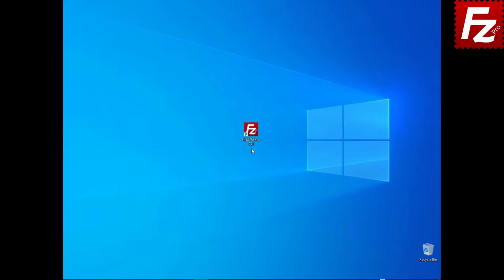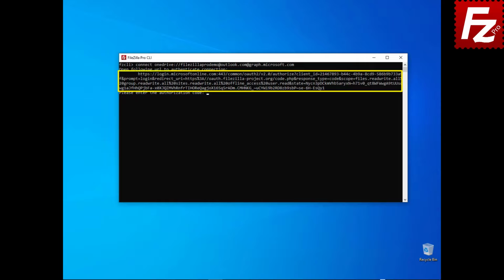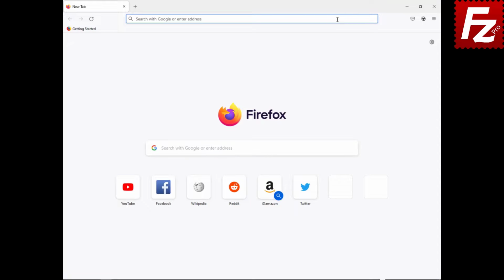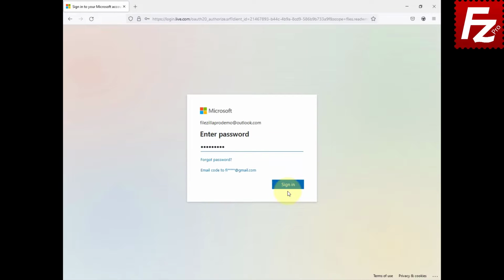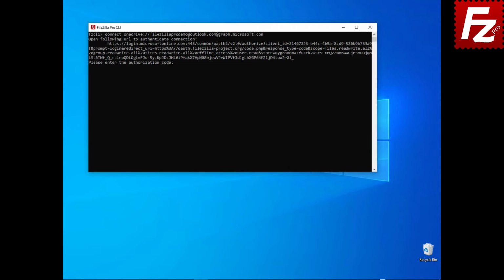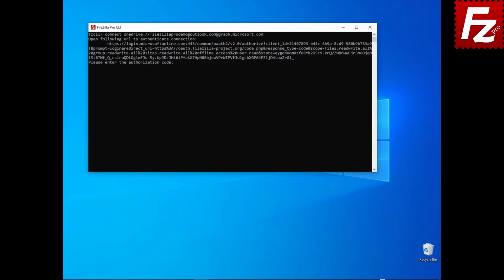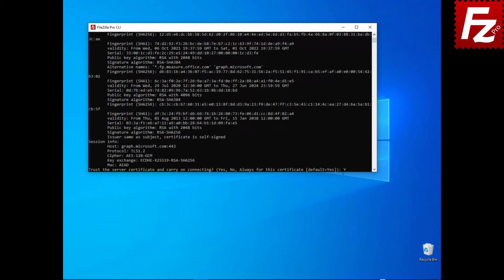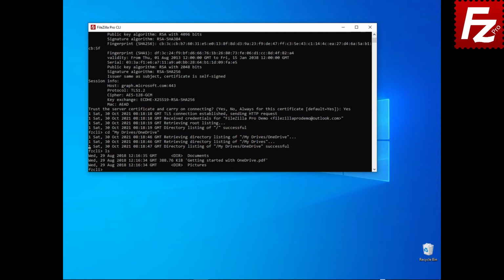How to Access Cloud Storage Services part 2/2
This short video will show you how to access cloud storage services that require an authorization code using FileZilla CLI.